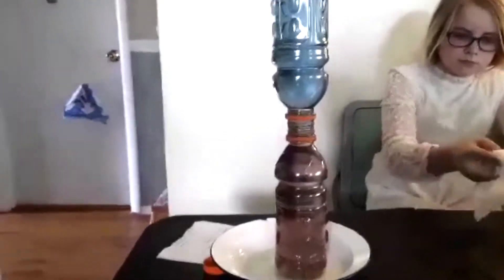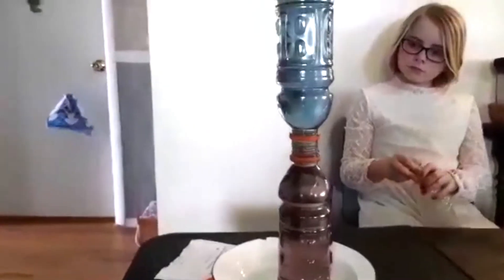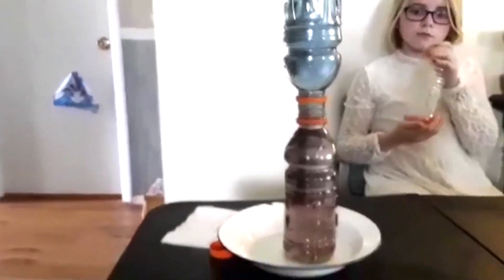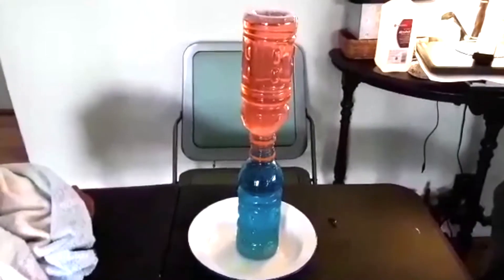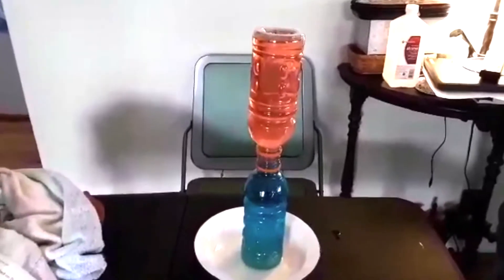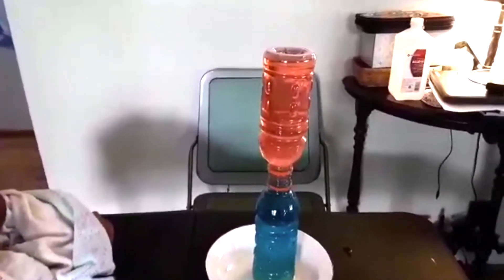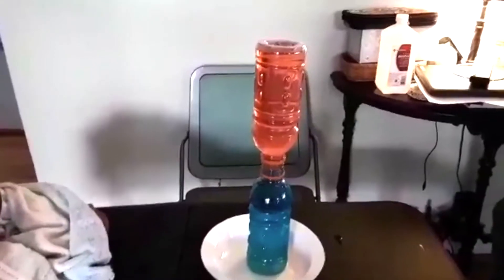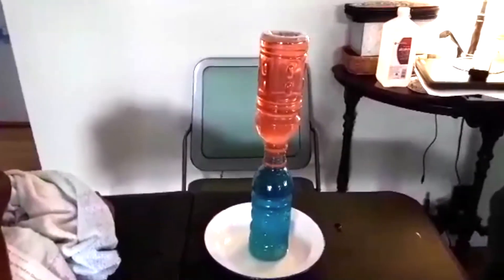EXPERIMENT | See how convection works using colored water!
Here's what you need to make this experiment on how convection works in the atmosphere:

-4 clear plastic bottles
-warm water
-cold water
-food coloring (red and blue)
-index card
-tape (optional)

Fill 2 of the bottles with warm water and red food coloring. Fill the other 2 bottles with cold water and blue food coloring. In part 1, we start with warm water on the bottom and cold water on the top. Use a card to hold over the opening of the cold water bottom and carefully flip the bottle with cold water on top of the hot water. Line up the openings and carefully slide the card out of the way. Tape bottles together.

You will notice that the cold water will sink and the warm water will rise, gradually causing the water in both bottles to turn purple. This happens because warm water (like warm air) is less dense and will rise. Cold water (like cold air) in the atmosphere is more dense and sinks.

When we reverse the experiment and put the cold water on the bottom and the warm water on top (part 2), the two colors stay separate. This happens because cold water is more dense and stays at the bottom and warm water is less dense so it stays on top.